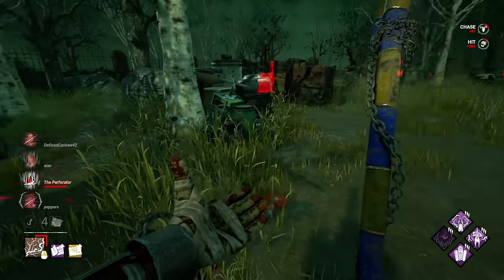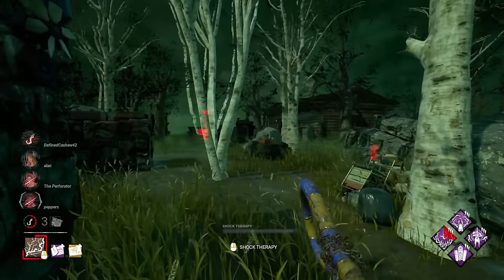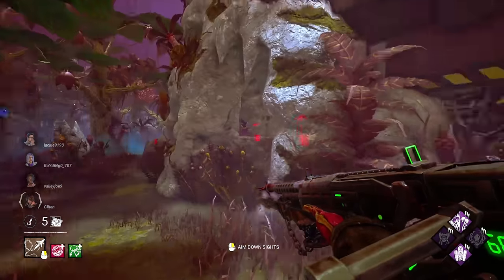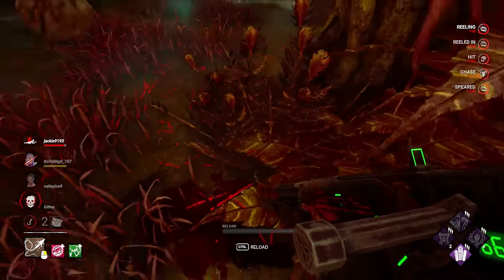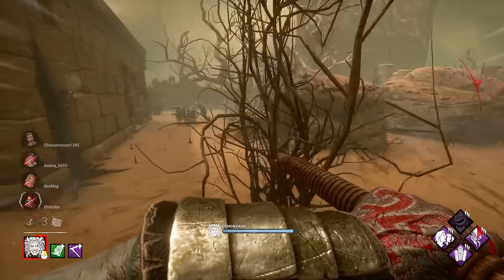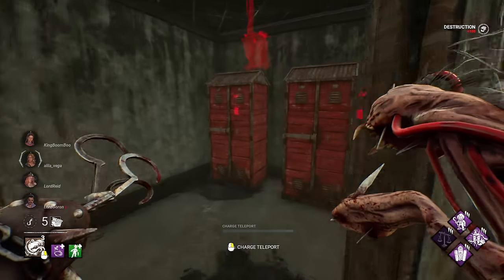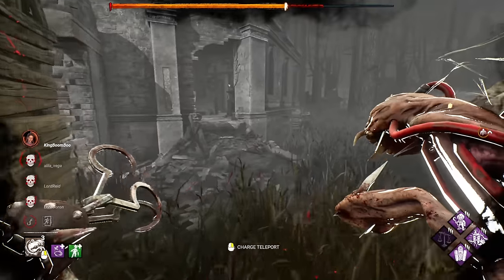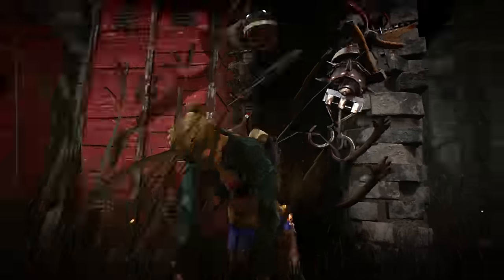The Most Iron Maiden DBD Video Ever!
Just a few days after Dead By Daylight announced the newest chapter All Things Wicked and introduced new killer The Unknown, they dropped one of the coolest collabs in DBD with historic metal band Iron Maiden!